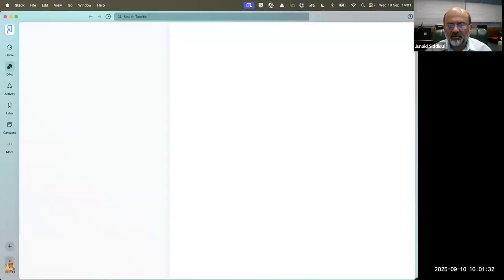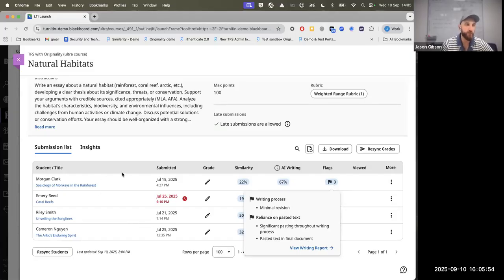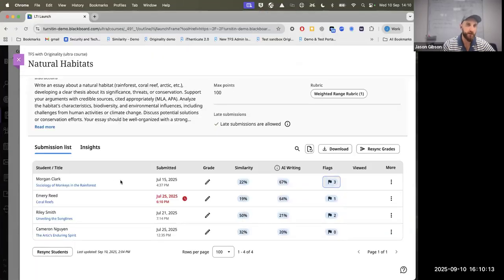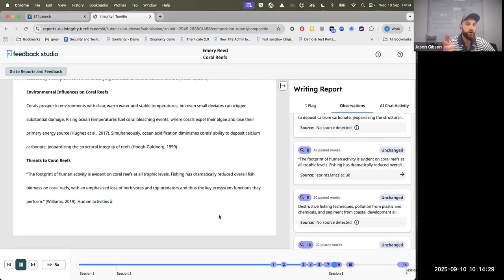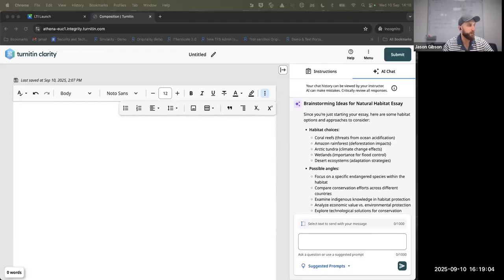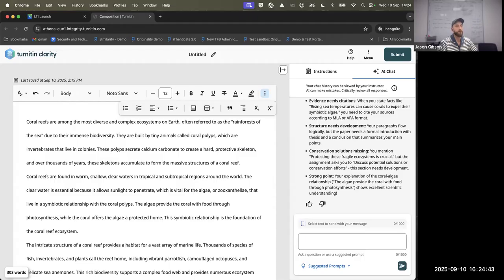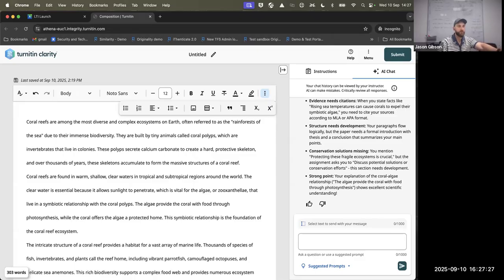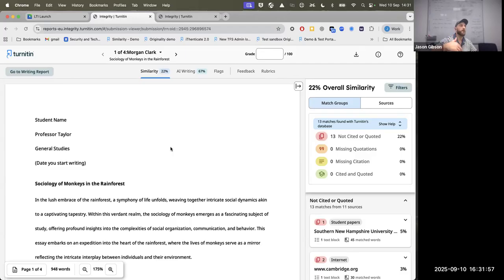Promoting Academic Integrity in Student Writing in the Age of AI - Turnitin Clarity